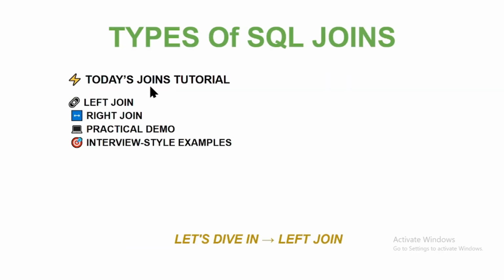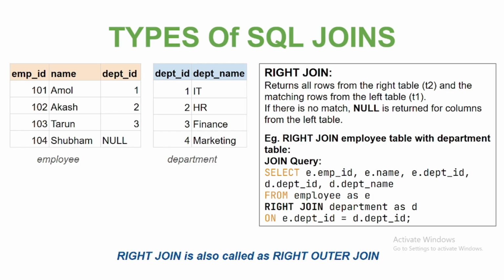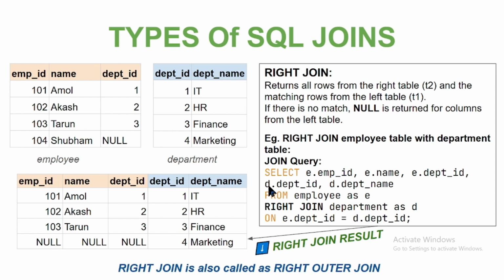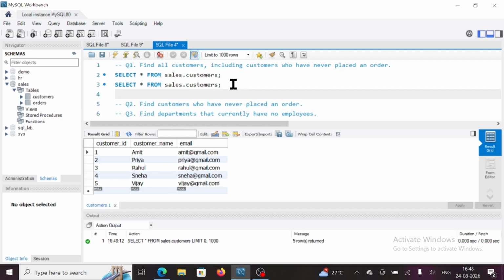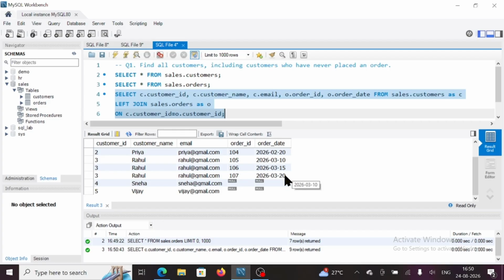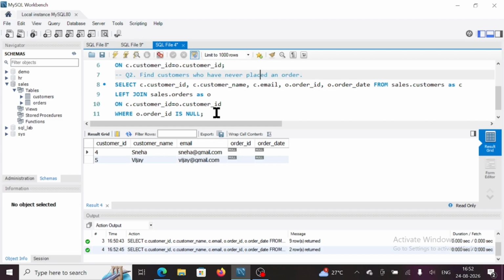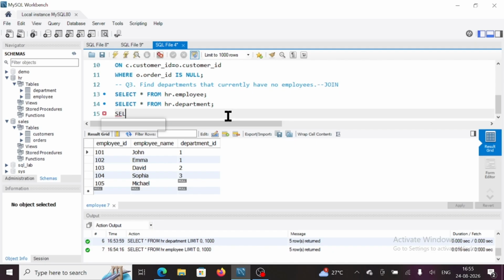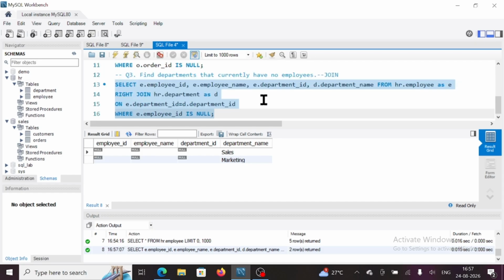SQL LEFT JOIN & RIGHT JOIN Explained | Practical Examples + Interview Questions | SQL Tutorial 55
In this SQL tutorial, we will learn LEFT JOIN and RIGHT JOIN with easy-to-understand examples, SQL queries, result tables, and practical hands-on interview-style questions.

We’ll start by understanding how LEFT JOIN and RIGHT JOIN work using Employee and Department tables  , and then move to practical SQL examples where you can test your JOIN knowledge.

🔗 What is a LEFT JOIN?
🔗 What is a RIGHT JOIN?
🔗 How unmatched rows are handled
🔗 Understanding NULL values in JOIN results
🔗 LEFT OUTER JOIN & RIGHT OUTER JOIN
🔗 Writing LEFT JOIN and RIGHT JOIN queries
🎯 Interview-style JOIN questions

💻 Practical Hands-On
After explaining the concepts, we'll solve 2–3 practical interview-style SQL JOIN questions using a database so you can understand how these joins are actually used. and use them to understand matching and non-matching records.
⏱️ Timestamps
00:00 SQL Join Challenge
00:35 Agenda
00:48 LEFT JOIN Syntax & Example
02:38 RIGHT JOIN Syntax & Example
04:40 Interview-Style JOIN Questions

🔥 Coming Next
➡️ FULL JOIN
➡️ CROSS JOIN
➡️ SELF JOIN
➡️ More SQL JOIN interview questions & practical examples

If you're learning SQL for beginners, SQL JOINs, or preparing for SQL interviews, this tutorial will help you build a strong understanding of LEFT and RIGHT JOINs.

💬 Comment your answer to the JOIN challenge